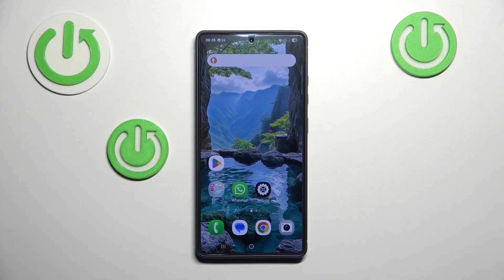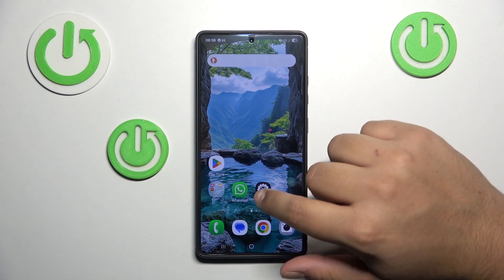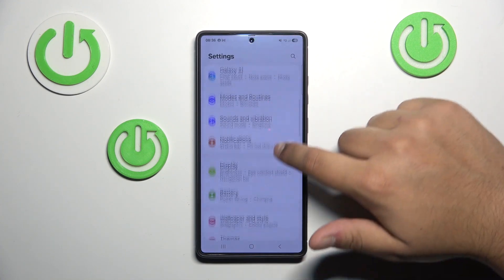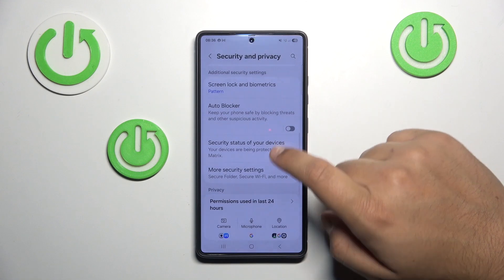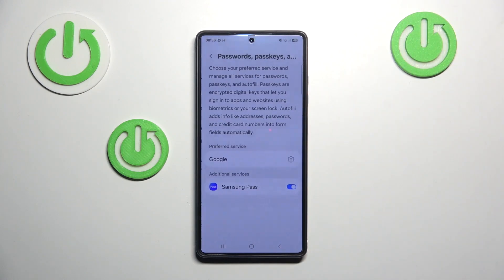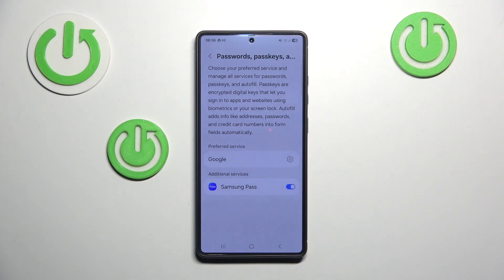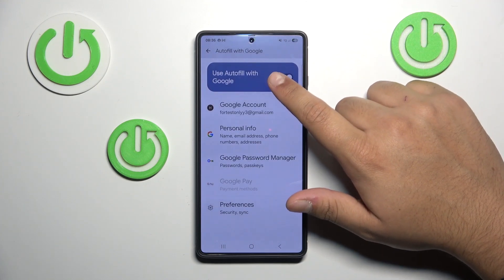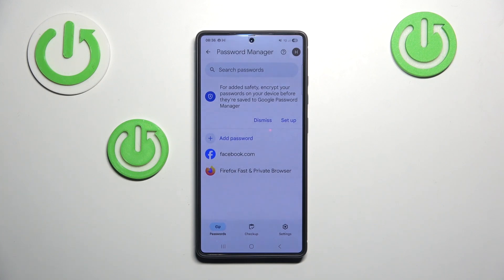SAMSUNG Galaxy S25 Ultra - Where to Find Saved Passwords? | Easy Access to Credentials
Hello! Your SAMSUNG Galaxy S25 Ultra securely stores saved passwords in its built-in password manager. Whether you need to retrieve login details or manage stored credentials, you can easily access them through your device settings. This guide will show you where to find your saved passwords and how to keep them secure.

Where can I find saved passwords on SAMSUNG Galaxy S25 Ultra?
Does my phone have a built-in password manager?
How can I edit or delete saved passwords on my device?